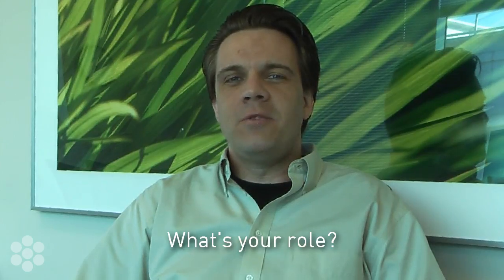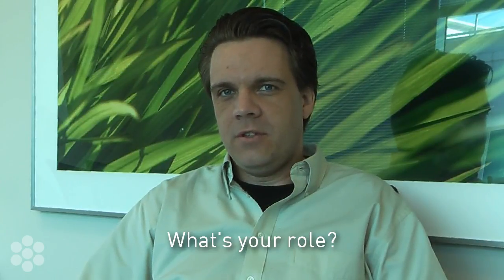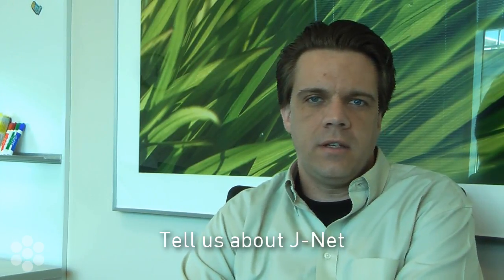Lithosphere Vlog: Patrik Wijkstrom, Juniper Networks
We sat down with Juniper Networks' community architect, Patrik Wijkstrom, to talk about the J-Net community.